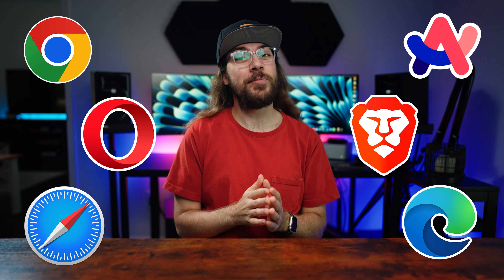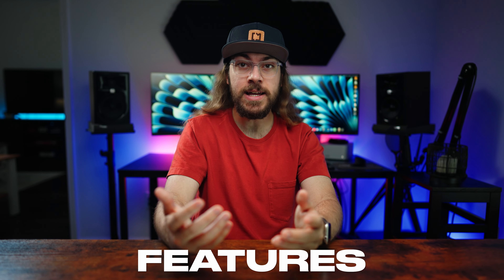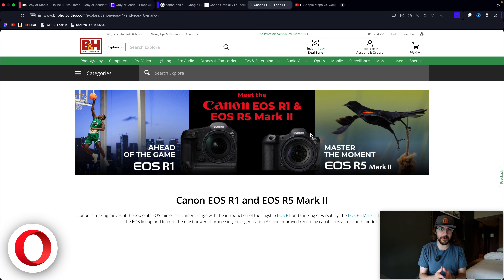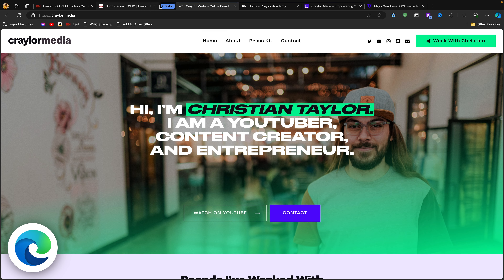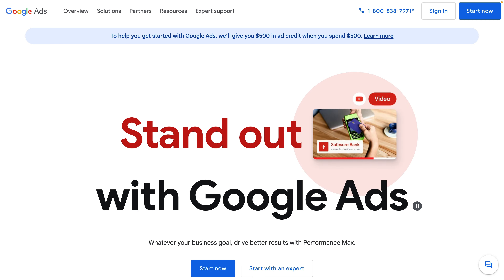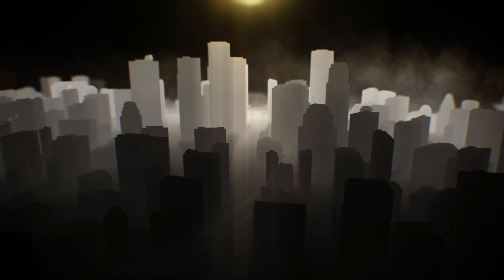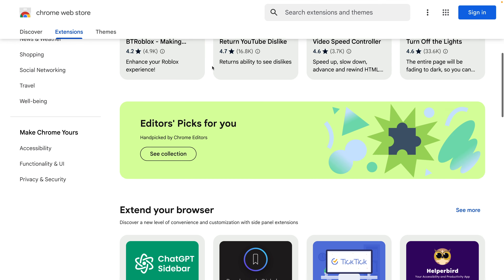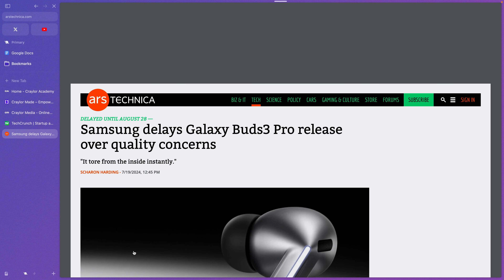BEST Web Browser in 2024? Top 6 Browsers Compared.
What's the BEST web browser in 2024? I compared Chrome, Brave, Opera, Arc, Edge, and Safari to determine the winner.

0:00 - Speed & Performance
1:34 - Features
6:12 - Privacy & Security
8:50 - Account Syncing
9:35 - Extensions
10:06 - My Favorite Browsers